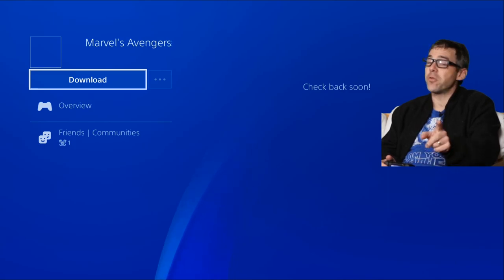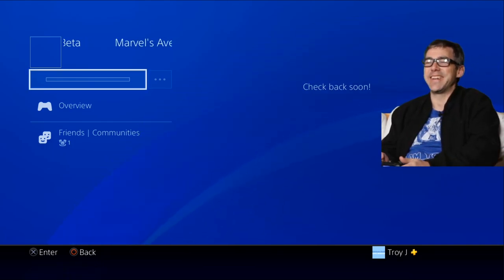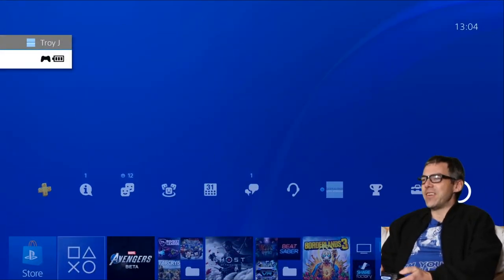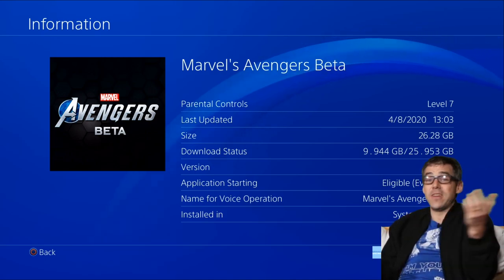Let's Install - Marvel's Avengers Beta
Geekaloud's LetsInstall of Marvel's Avengers Beta. This install was from a digital copy of the game onto a Playstation 4 Pro with an internal SSD. Internet connection speed is 500MB/s down, 40MB/s up.

August 7th-9th- PlayStation 4 Pre-Order Beta

August 14th-16th Xbox One and PC Pre-Order / PlayStation 4 Open Beta

August 21st-23rd – All Platforms Open Beta

To access the beta download page I preordered a physical copy of the game in store. The receipt included a beta code that needed to be redeemed on the Square Enix site. Square Enix emailed me this morning with a PSN code. Once redeemed on the PSN the game can be downloaded from your library.

Marvel's Avengers is an upcoming action-adventure video game co-developed by Crystal Dynamics and Eidos-Montréal and published by Square Enix. Based on the Marvel Comics superhero team the Avengers, the game is inspired by the long-running comic book mythology and adaptations in other media. The game's main storyline takes place five years after A-Day, a celebratory day for the Avengers wherein a tragedy resulted in death and destruction, and the Avengers were blamed. The team is forced to reassemble to save the world from peril in the form of A.I.M. led by MODOK which threatens ending the world from superpowers.

The game features an online co-op mode, allowing players to assemble a team of heroes of their own. The playable characters include Steve Rogers / Captain America (Jeff Schine), Tony Stark / Iron Man (Nolan North), Bruce Banner / Hulk (Troy Baker), Thor (Travis Willingham), Natasha Romanova / Black Widow (Laura Bailey), Kamala Khan / Ms. Marvel (Sandra Saad), Clint Barton / Hawkeye, and Peter Parker / Spider-Man (exclusively on PlayStation consoles).

The game will be released for Stadia, Microsoft Windows, PlayStation 4, and Xbox One on September 4, 2020. The game will also be released on the PlayStation 5 and Xbox Series X when both consoles launch, with PlayStation 4 players and Xbox One players being able to upgrade to the next-gen version for free.

PSN: TR0Y_J
XBL: TR0Y J